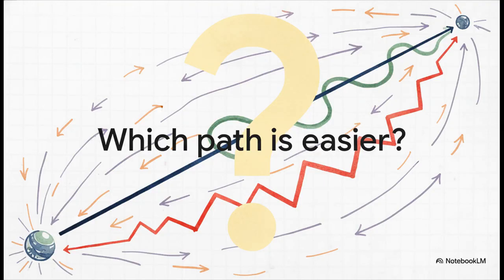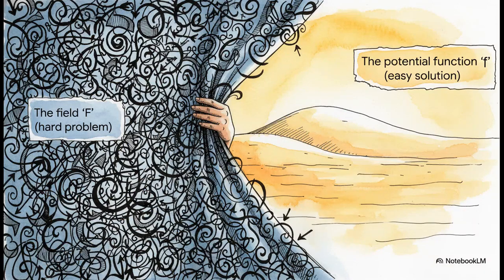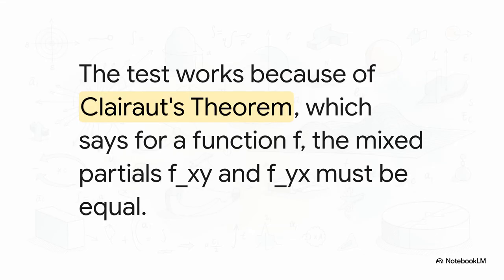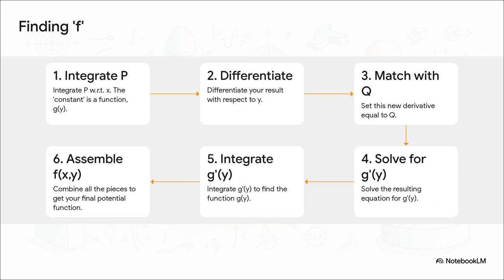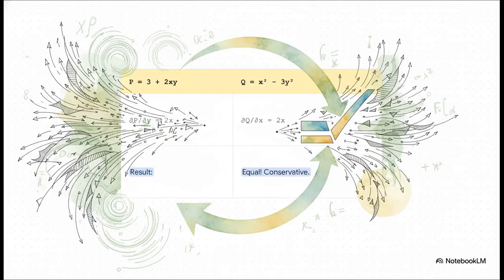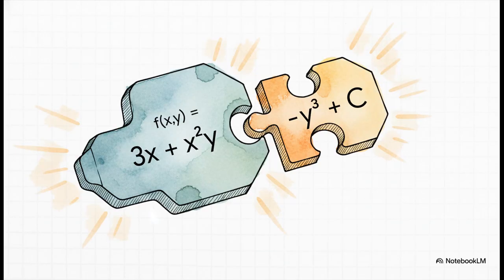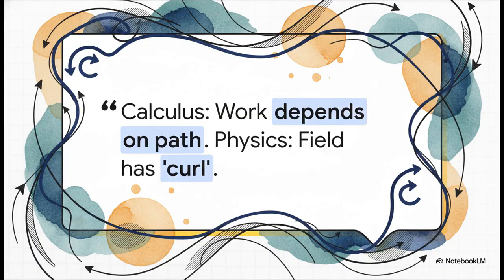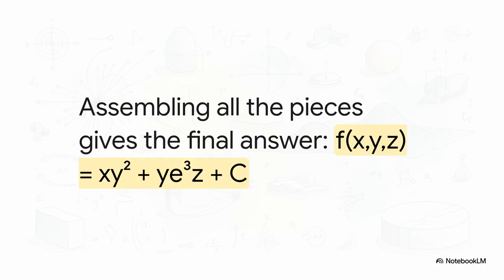Calculus 16.6: Conservative Vector Fields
Conservative Vector Fields — Calculus Study Guide (Section 16.6)

This video provides an educational overview of Conservative Vector Fields, covering the key concepts, formulas, and worked examples from our Calculus course.